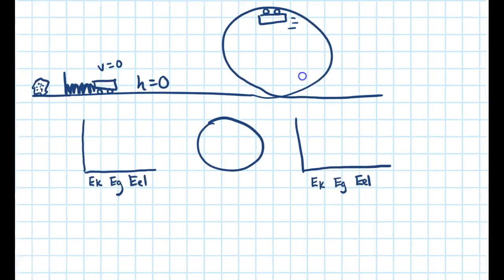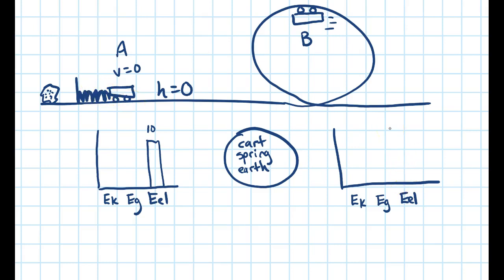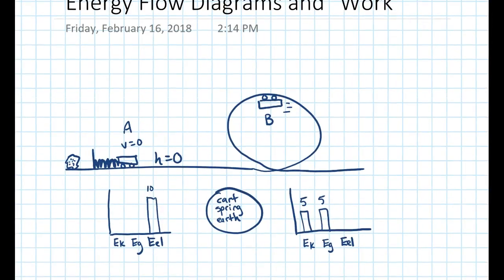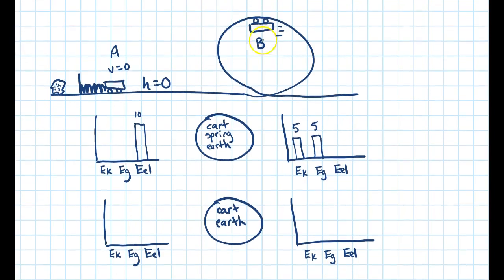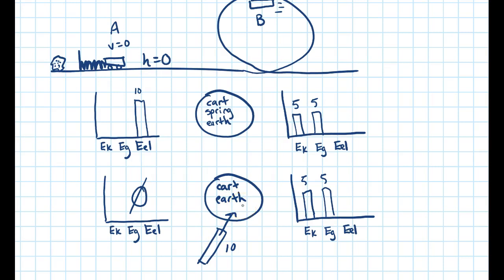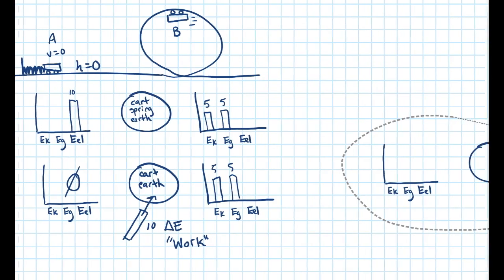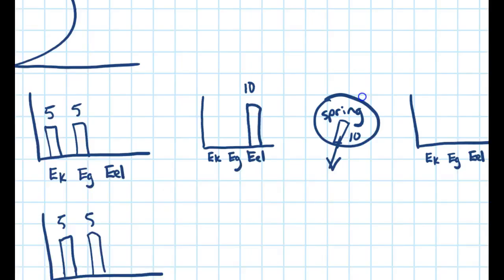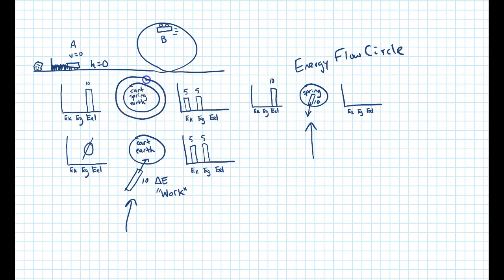Energy Flow Circles and 'Work'